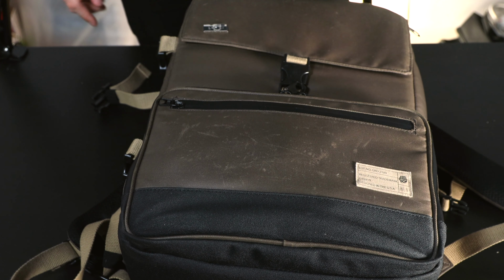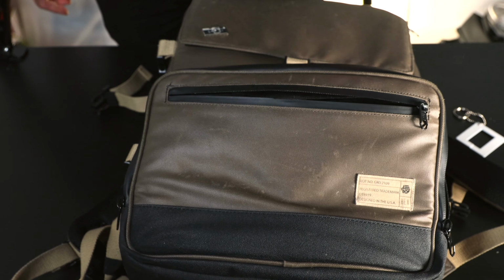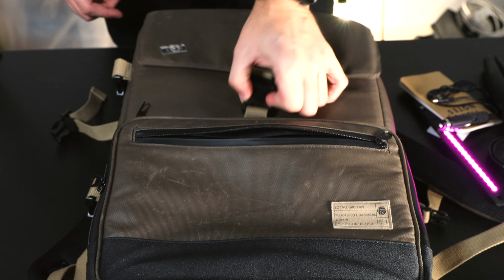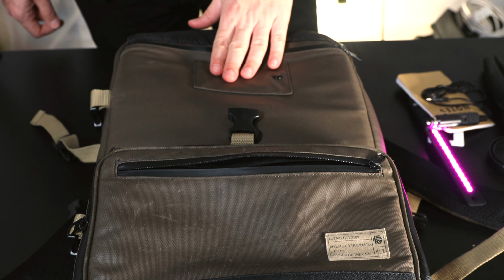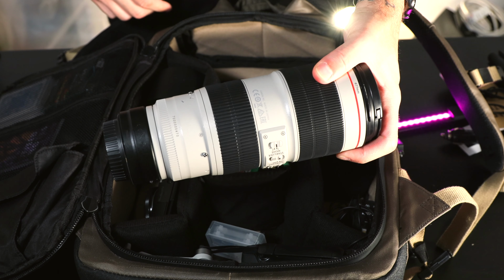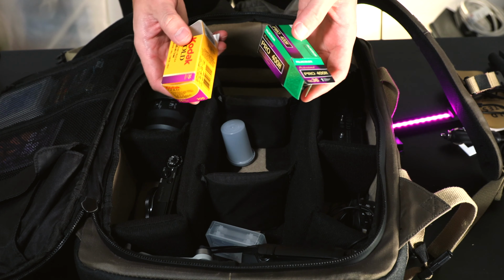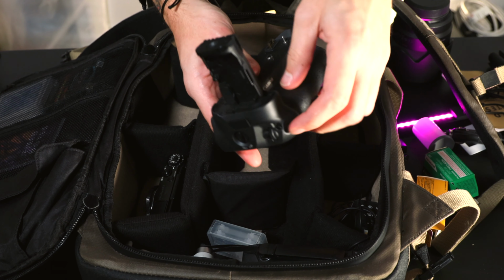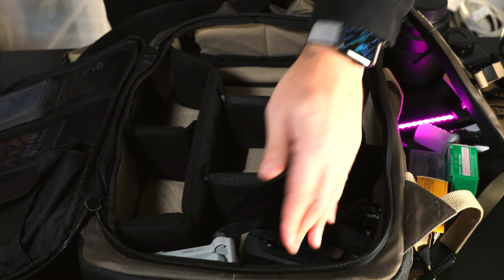What's in my bag? || An exploration of the contents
Ever wonder what was in my camera bag? Well, wonder no further! In this video I go in depth of what inside my Hex camera bag. Its filled with all the camera gear you could ask for!